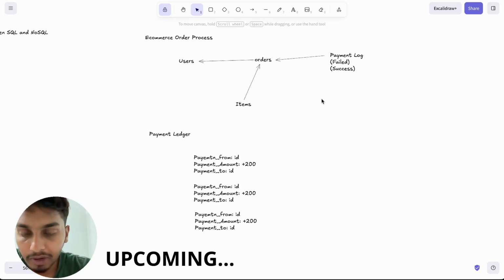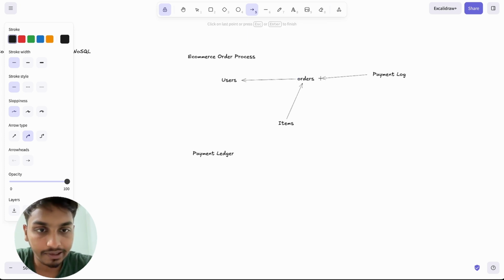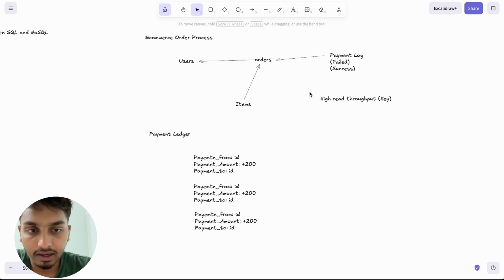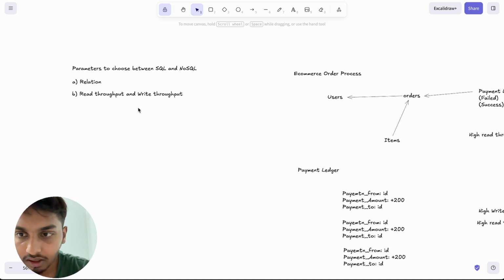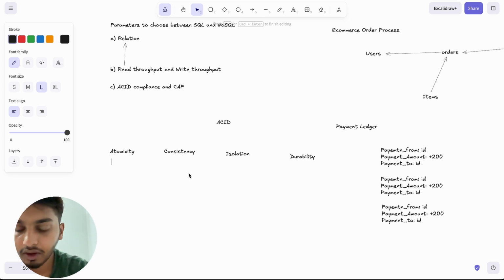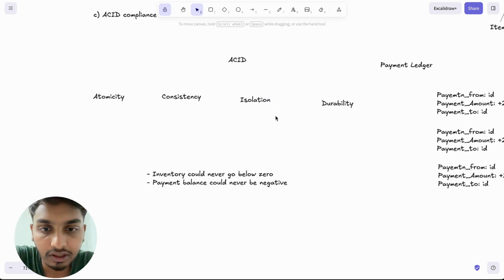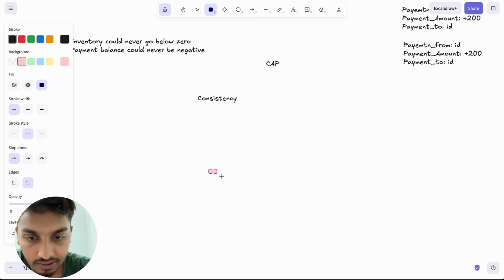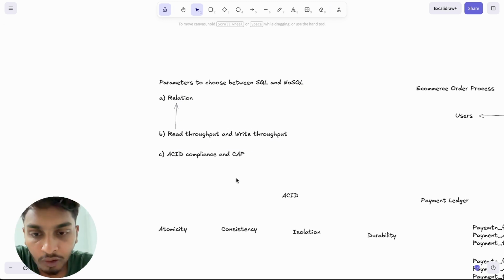How to Choose Your Database: SQL vs NoSQL | Asli Engineering Part 1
In this episode of Asli Engineering, we will understand how to choose between NoSQL and SQL databases and break down the REAL difference between SQL and NoSQL databases using practical engineering examples instead of textbook definitions.

We’ll understand:
* Why “SQL vs NoSQL” is mostly about relational complexity
* Why e-commerce systems prefer SQL
* Why payment ledger systems are different
* High-read vs high-write throughput
* Atomicity vs consistency
* When NoSQL makes more sense in high-throughput systems

Real-world examples included:
• E-commerce order processing
• Payment ledgers

If you are learning:
System Design, Backend Engineering, Distributed Systems, Databases, or preparing for interviews, this series will help you think like an engineer instead of memorizing definitions.